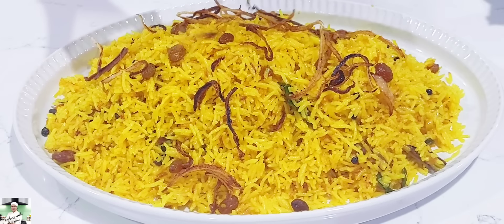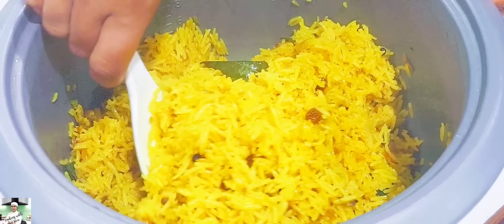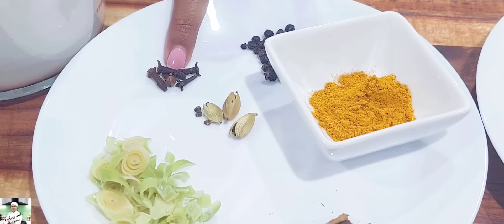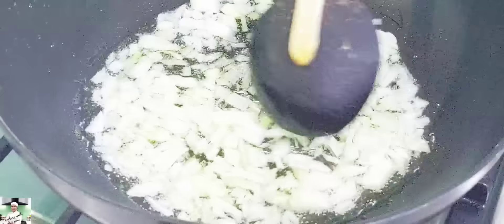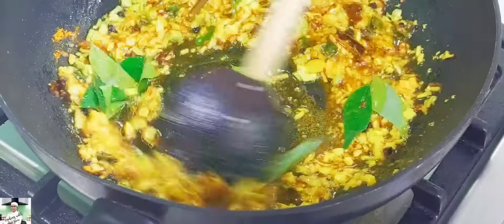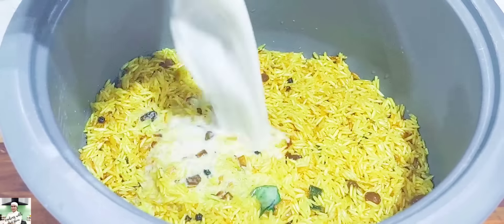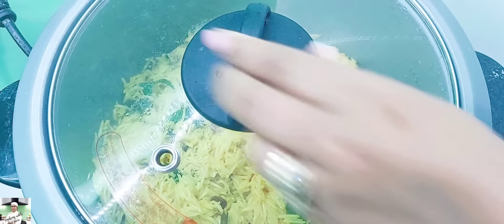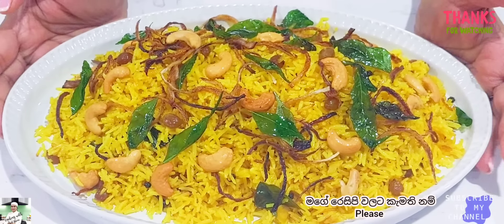බෙරි නොවී පොල්කිරි වලින්,රයිස් කුකර් එකේ හදන සම්ප්‍රදායක කහබතTraditional Kaha Batha/ Yellow Rice.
හැමෝම කැමති අපේ සම්ප්‍රදායක කහ බත  බෙරි නොවි, දෙතුන් පාරකට වතුර, පොල් කිරි නොදා රයිස් කුකර් එකේ ලේසියෙන්ම හදාගන්න විදිහ.

Ingredients අවශ්‍යද්‍රව්‍ය :

3 cups rice හාල් කෝප්ප 3 ක්
Onion ලූණු
Garlic සුදු ලූණු
Curry Leaves කරපිංචා
Pandon leaves රම්පෙ
Cardamom pods කරදමුංගු
Cinnamon Sticks කුරූඳු
Lemon Grass සේර කැබැල්ලක්
Turmeric Powder කහ
Cloves කරාඹු නැටි
Black Pepper ගම්මිරිස්
Rasins වියලි මිදි
Coconut milk පොල් කිරි බතට අවශ්‍ය පමණට

වරදින්නෙ නැතුව චොකලට් කේක් එකක් හරියට හදමු. How to make perfect Chocolate Cake. Cooking w Chef Shani

බටර් කේක් එක හදද්දී තවමත් වරදිනවද? එහෙනම් මේ විදිහට හදල බලන්නකො.How to make perfect Butter Cake.

අලිගැටපේර සහ යෝගට් පුඩිම,( චීස් කේක් එකක් වගේම රස )Best Avocado & Yoghurt Pudding w Eng Subtitles.

තෙල් අඩුවෙන් හදපු ලේයර්ඩ් පරාටා